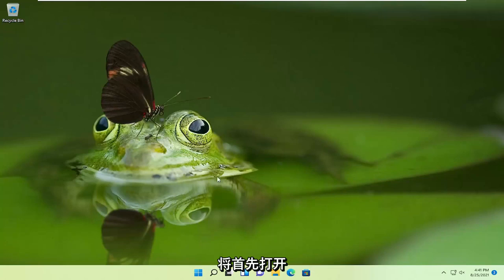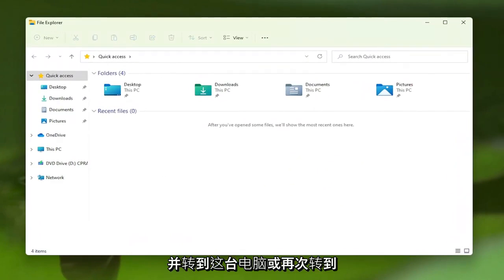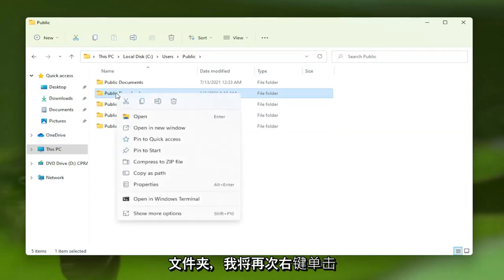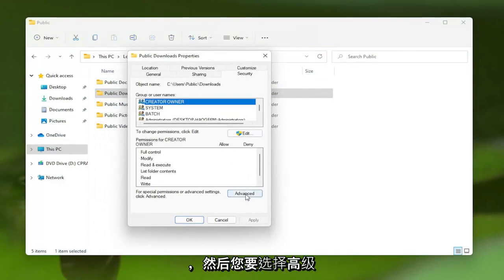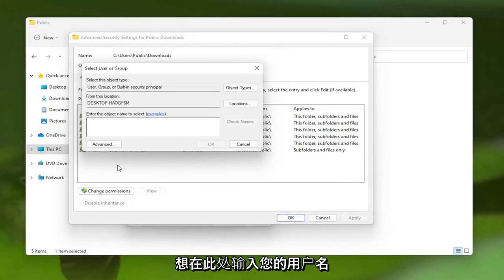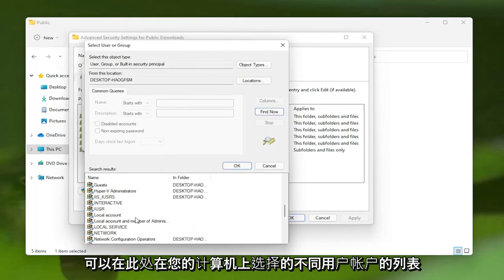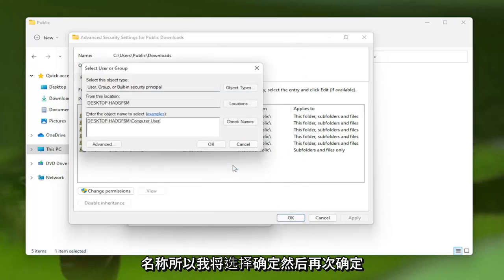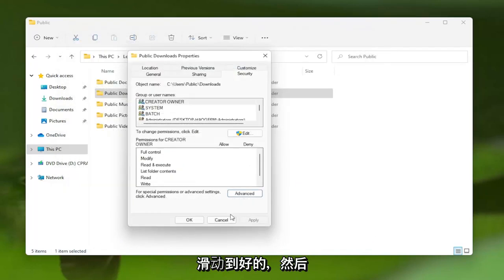Windows 11提示＂你需要提供管理员权限才能复制文件”怎么办？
您需要提供管理员权限才能复制此文件或文件夹 Windows 11 FIX

当您要复制或删除文件或文件夹时，您收到目标文件夹访问被拒绝的错误消息，您需要提供管理员权限才能在 Windows 11 上复制到此文件夹。

至于这个你需要权限来执行这个操作错误，问题在于你没有复制或删除这个文件夹的权限。

本教程中解决的问题：
您需要提供管理员权限才能删除此文件夹
您需要提供管理员权限才能移动此文件夹
您需要提供管理员权限才能复制到此文件夹 windows 11
您需要提供管理员权限才能重命名此文件
您需要提供管理员权限才能复制到此文件夹
您需要提供管理员权限
您需要提供管理员权限才能复制此文件
您需要提供管理员权限才能删除此文件夹 windows 11

本教程适用于运行 Windows 11 操作系统（家庭版、专业版、企业版、教育版）的所有受支持硬件制造商（如戴尔、惠普、宏基、华硕、东芝、联想、三星和华为。